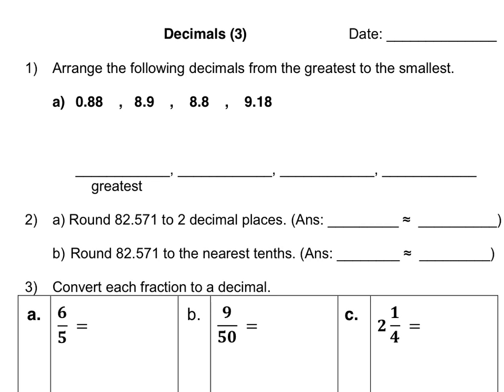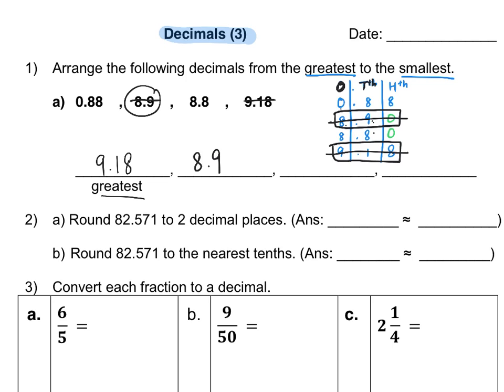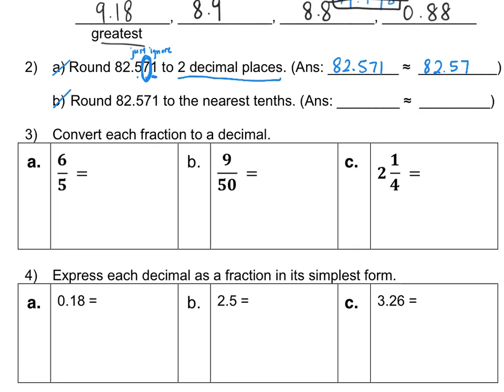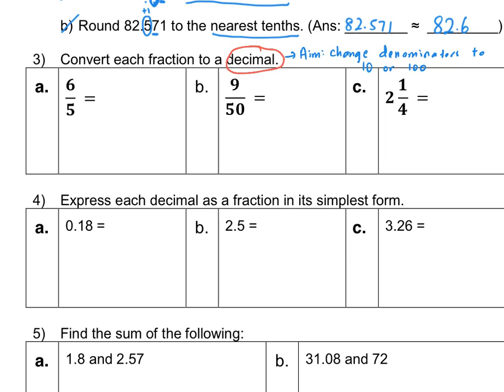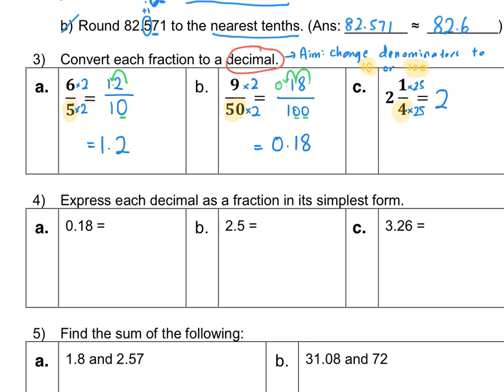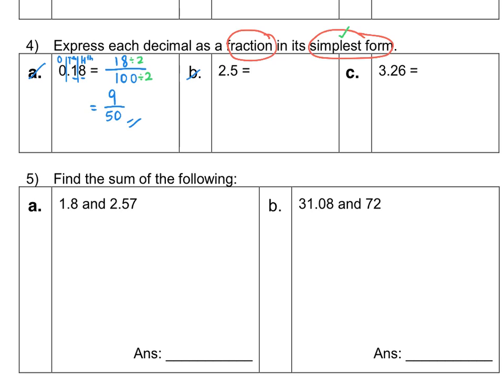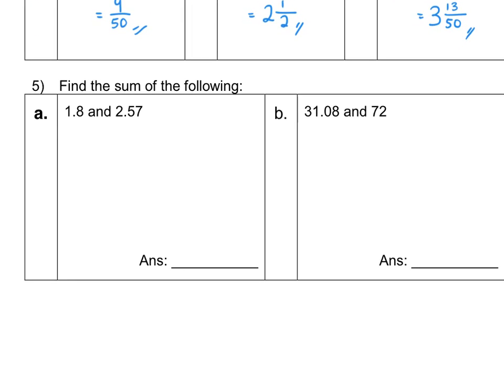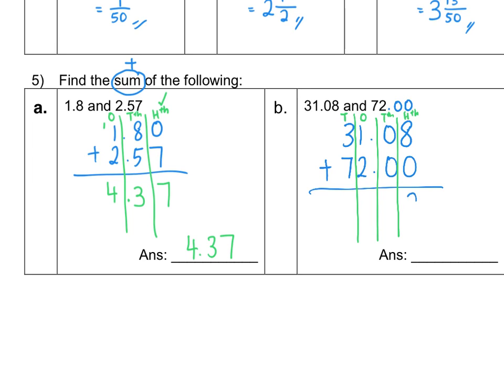Decimals 3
Ordering and rounding decimals
Convert fractions to decimals
Convert decimals to fractions
Add decimals